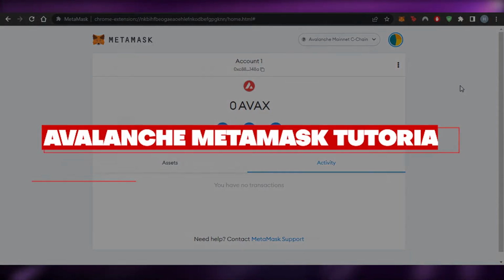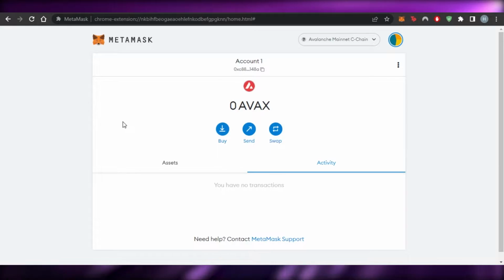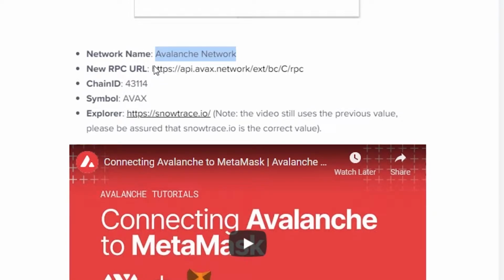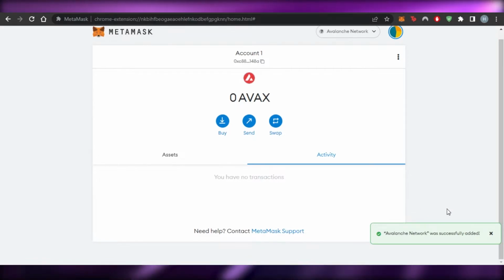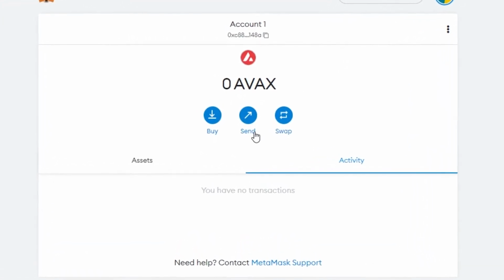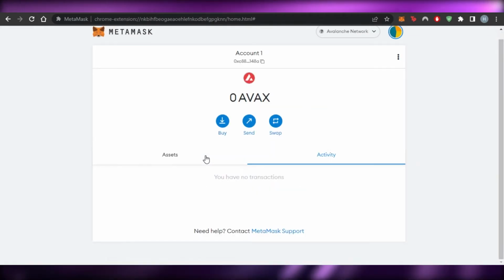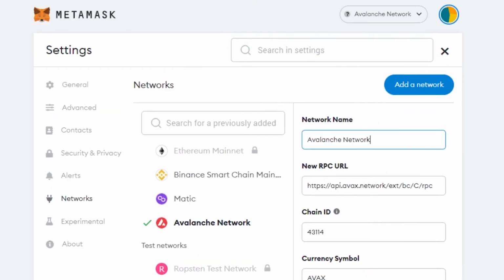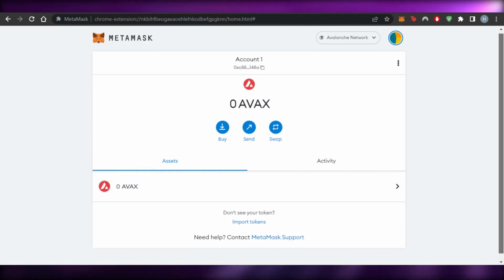How To Use Avalanche Metamask 2025 Tutorial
In this video I show you How To Use Avalanche Metamask. This is super easy and learn to do it in just a few minutes by following this helpful tutorial.